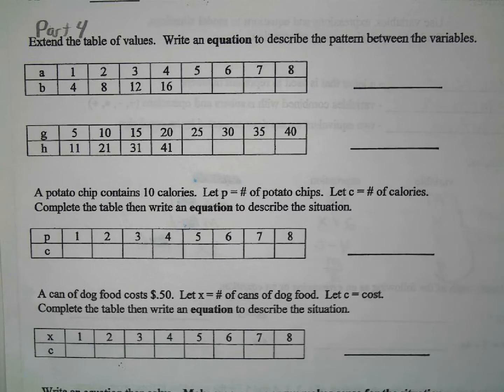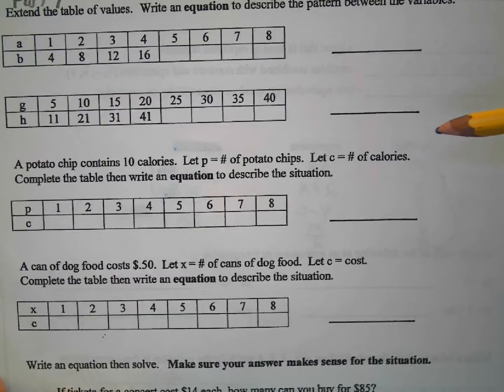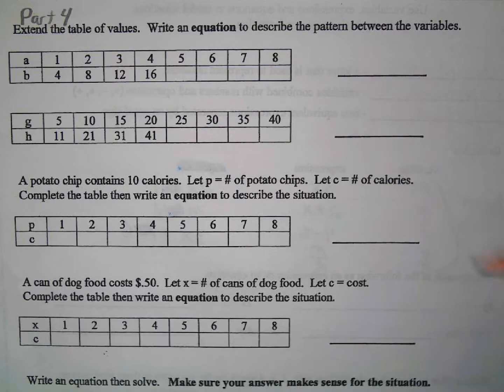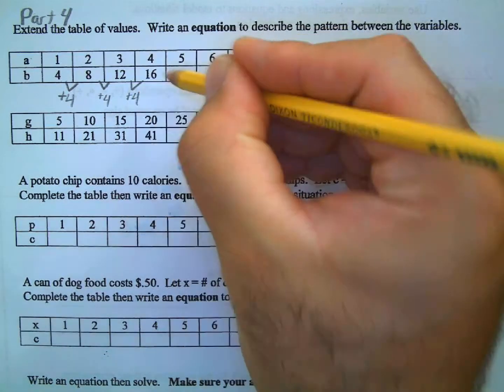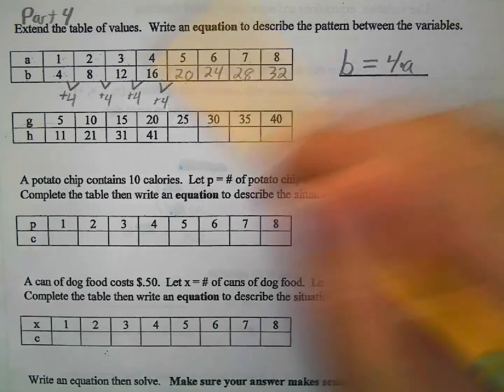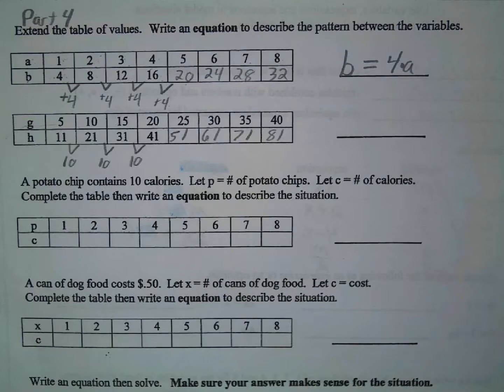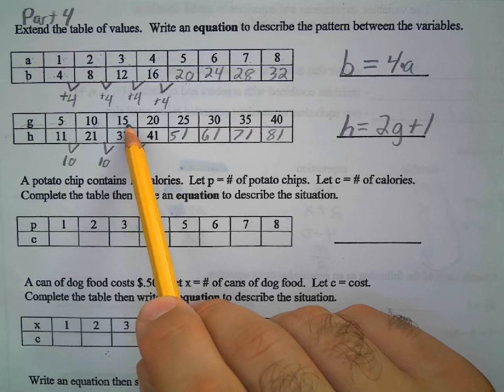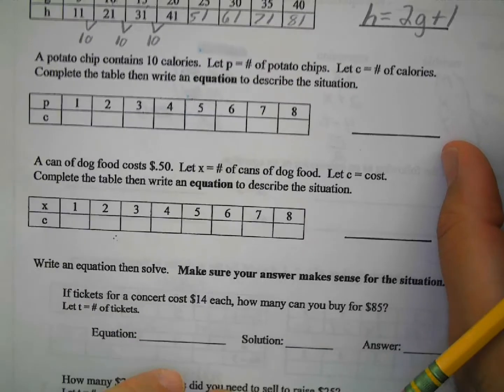Sec 1 3 Variables and expressions Notes Part 4